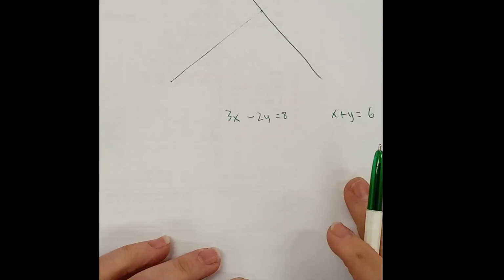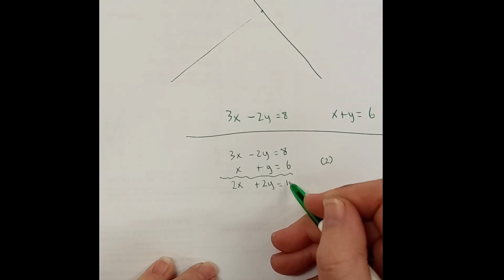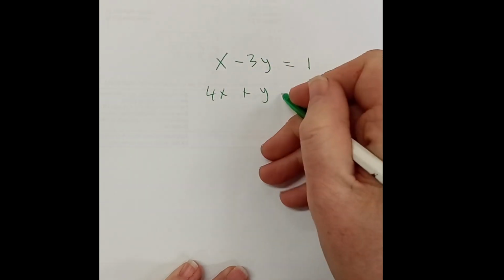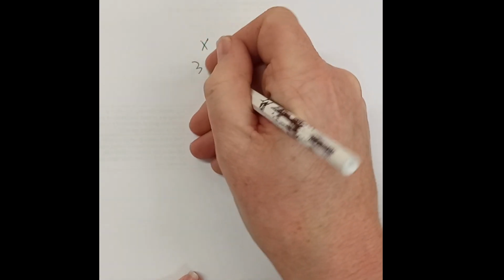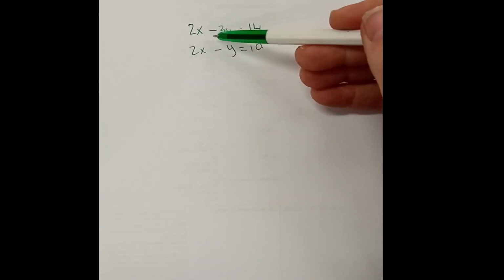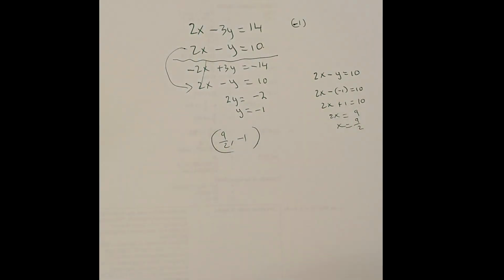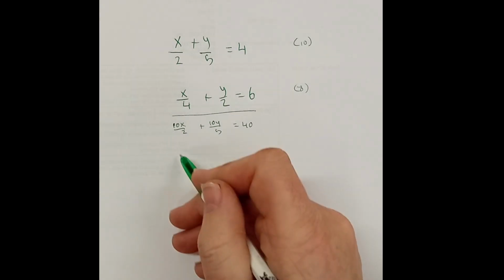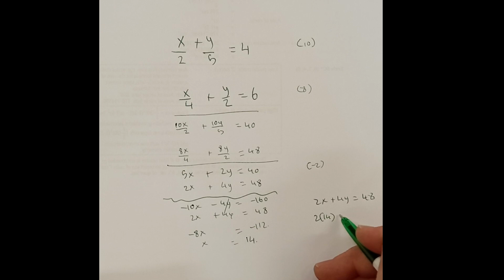Simultaneous Equations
Different types for JC maths